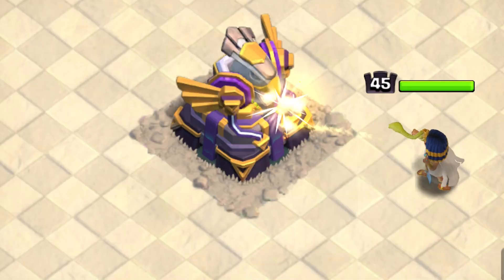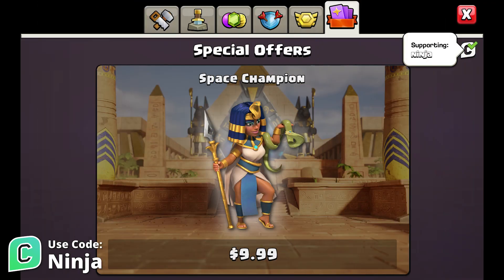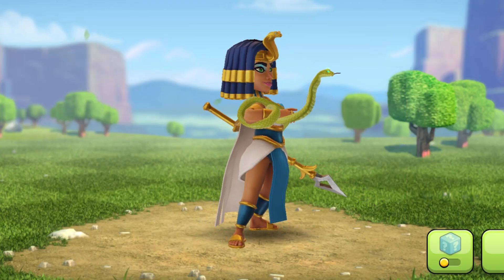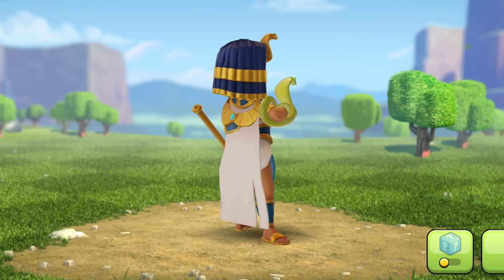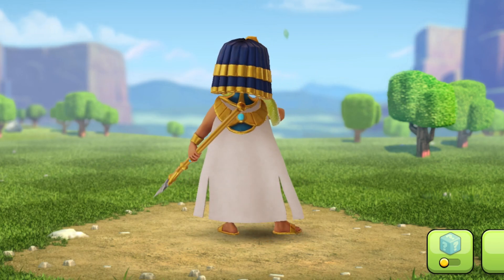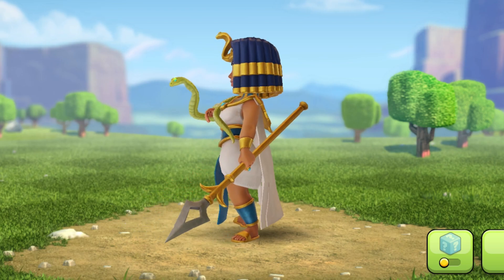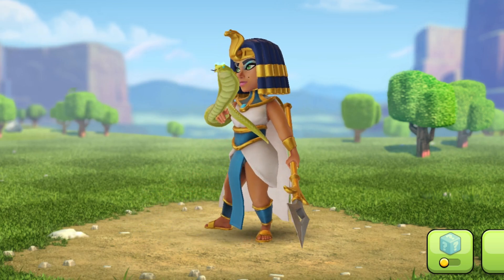New Egypt Champion Hero Skin - April 2024 | Clash of Clans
A look at the new Egypt Champion Hero skin for April 2024.

📜Chapters:
0:00 Egypt Champion
0:30 Animations
0:42 In Action
0:53 Knocked Out
0:57 Recovery
1:00 Code Ninja